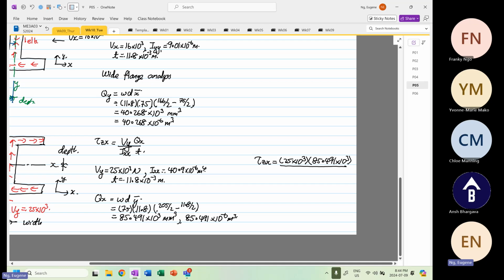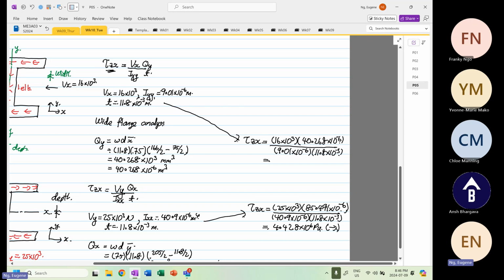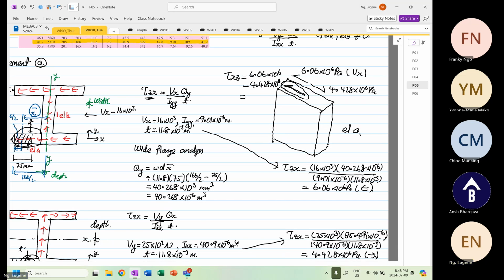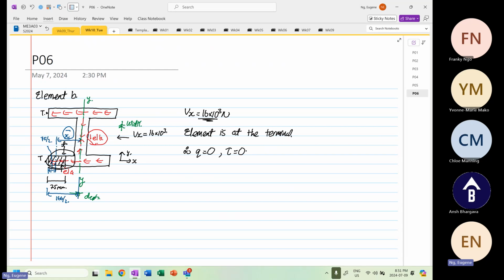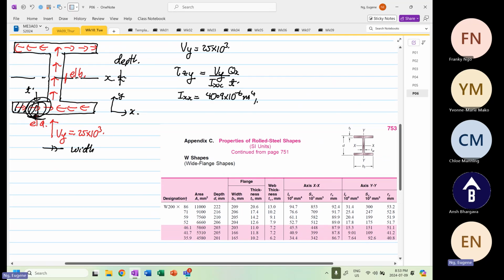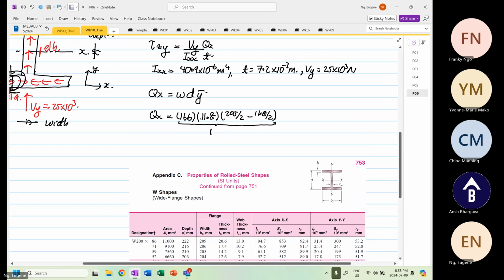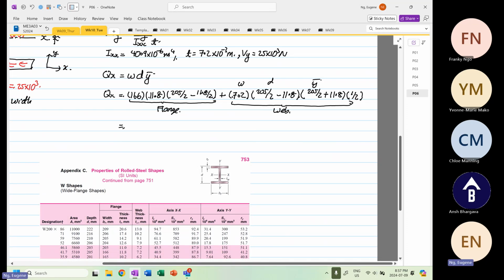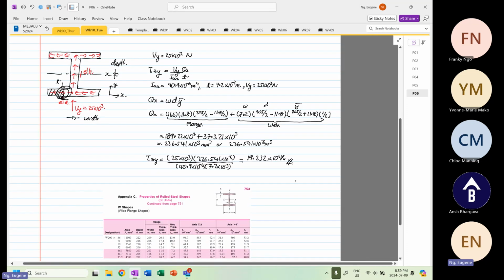Wk10 Tue P07